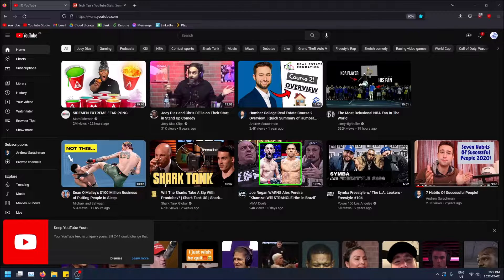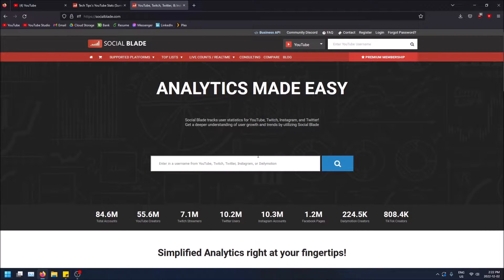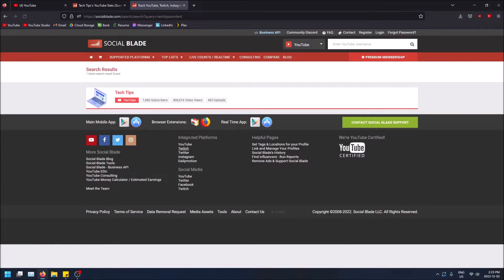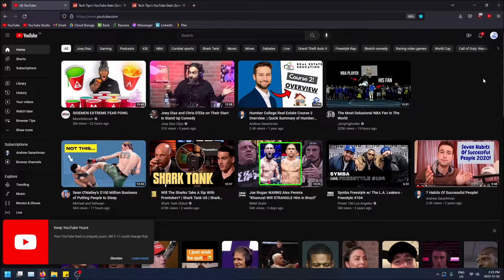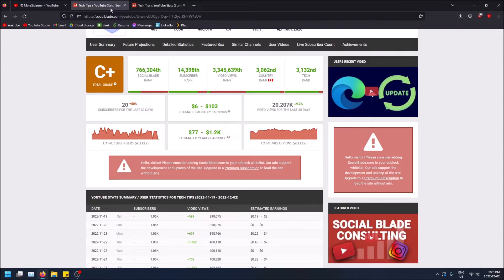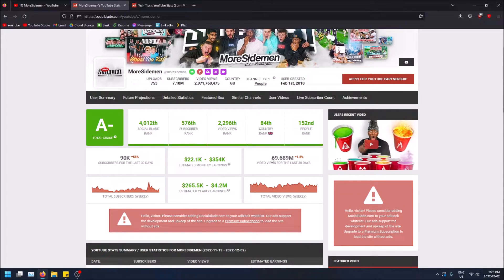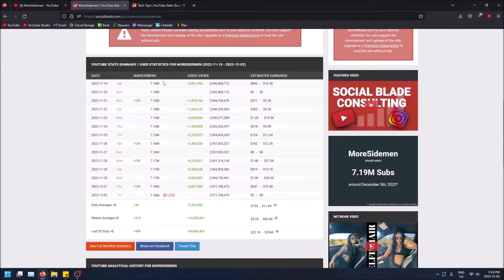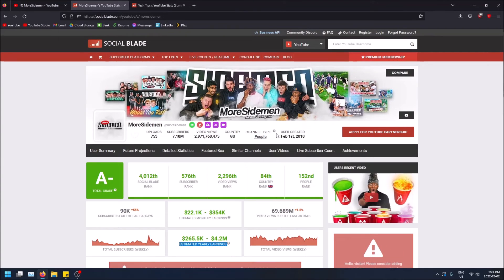How to See the Stats of Another YouTube Channel!